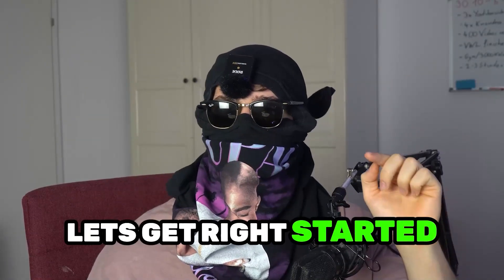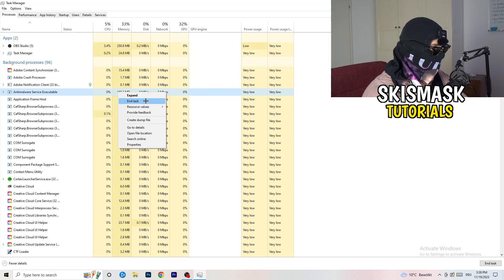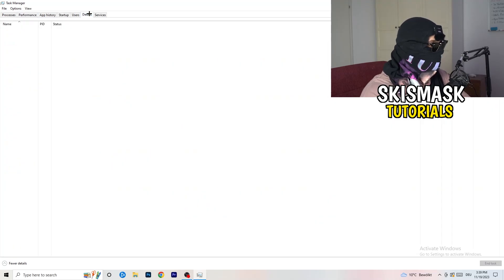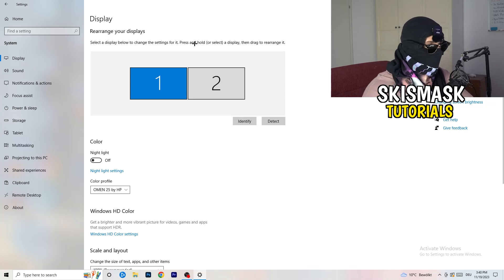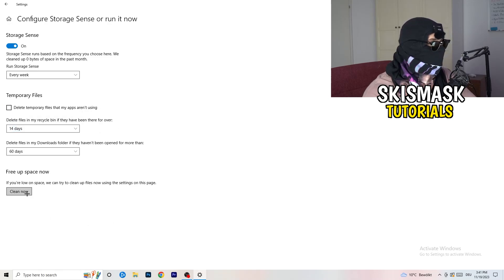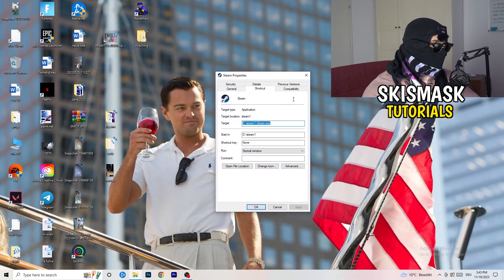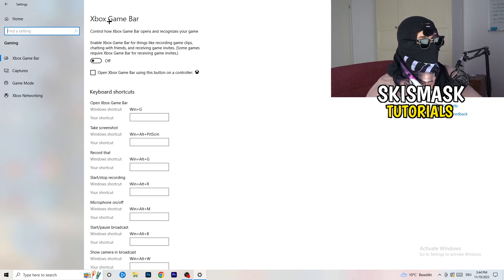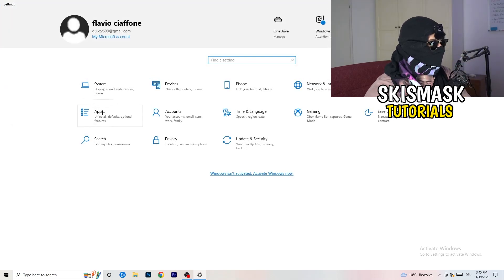How To Fix Yu-Gi-Oh! Master Duel Crashing (Easy Steps)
How To Fix Yu-Gi-Oh! Master Duel Crashes,
how to fix Crashes in Yu-Gi-Oh! Master Duel,
Yu-Gi-Oh! Master Duel Crash Fix,
Yu-Gi-Oh! Master Duel keeps crashing,
Yu-Gi-Oh! Master Duel crashing since update,
Yu-Gi-Oh! Master Duel crashed,
How to fix Yu-Gi-Oh! Master Duel crash on PC,
Yu-Gi-Oh! Master Duel Crashing fix pc,
Yu-Gi-Oh! Master Duel crashing fix,
fix crash Yu-Gi-Oh! Master Duel,
how to stop Yu-Gi-Oh! Master Duel from crashing,
Yu-Gi-Oh! Master Duel crashing on launch,
Yu-Gi-Oh! Master Duel crashing windows 11,
Yu-Gi-Oh! Master Duel crash report fix,
Yu-Gi-Oh! Master Duel crash fixes,
Yu-Gi-Oh! Master Duel crashing when joining party,